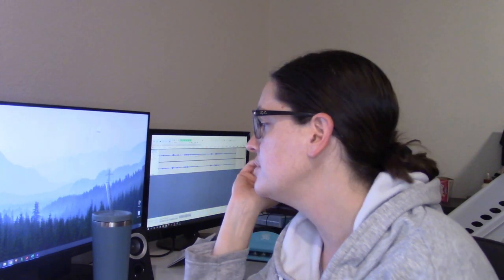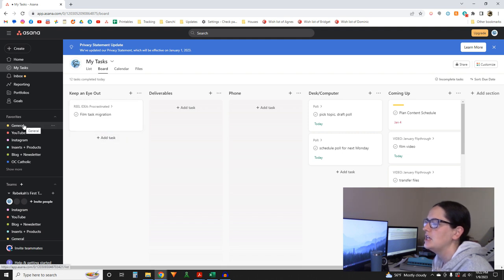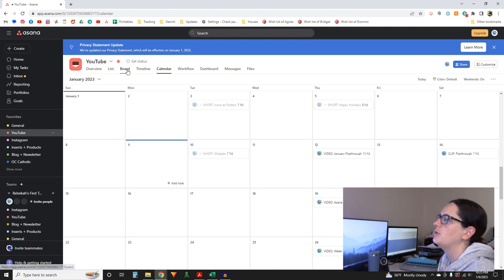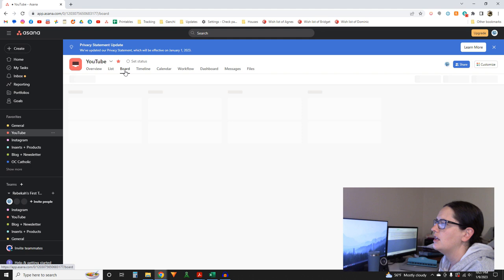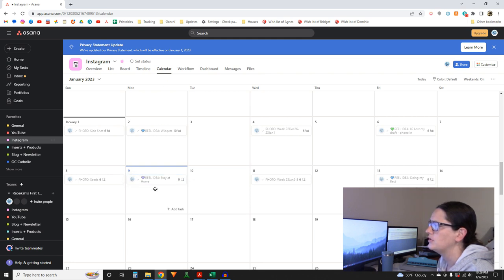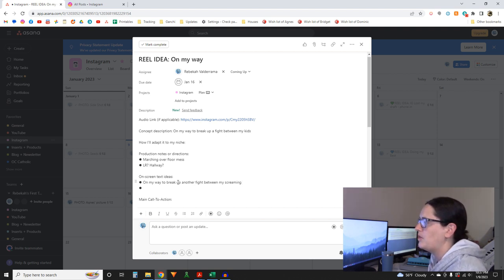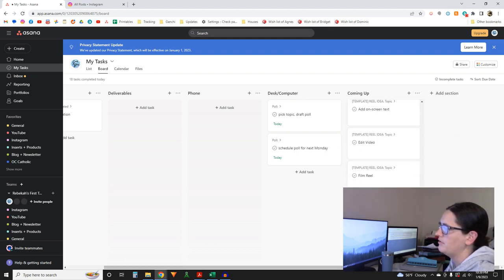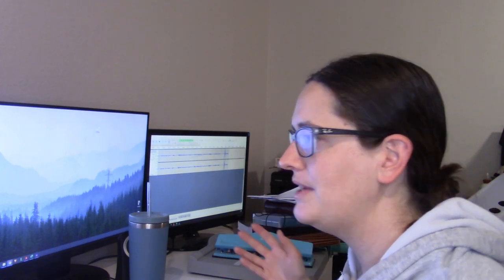A Paper Planner Dabbles with Digital || How I Use Asana for Content Planning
Thanks to Elise Darma who shared the bones of this process in her free course. Google her if you want.